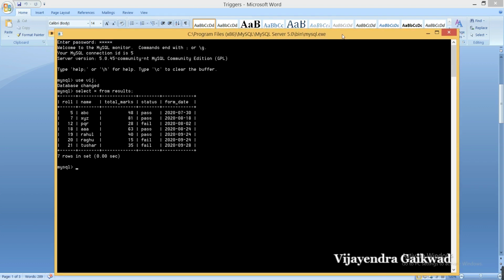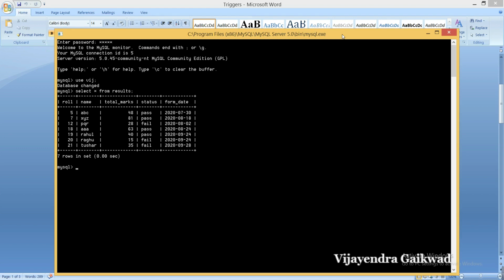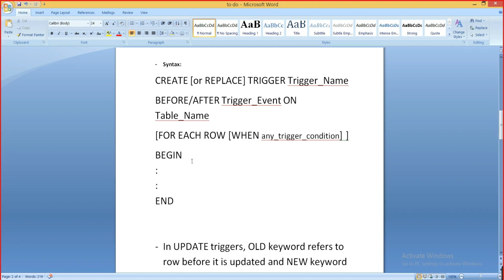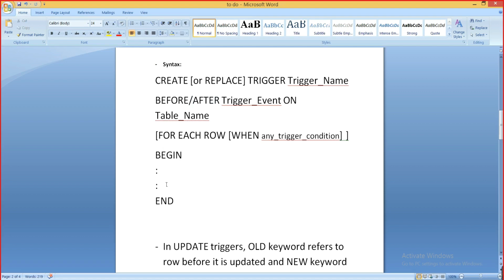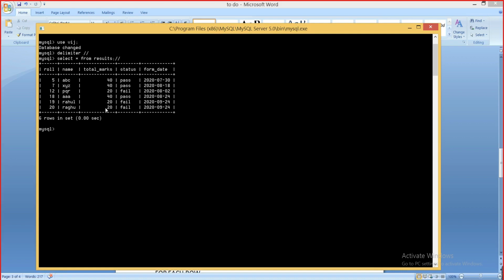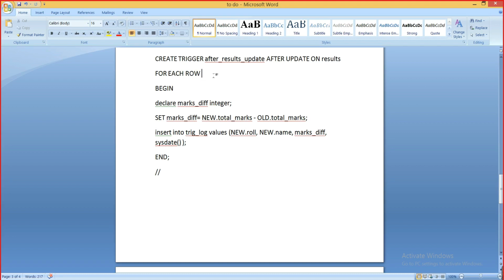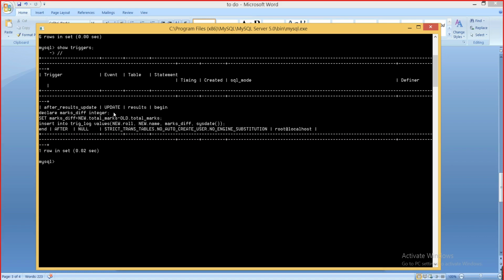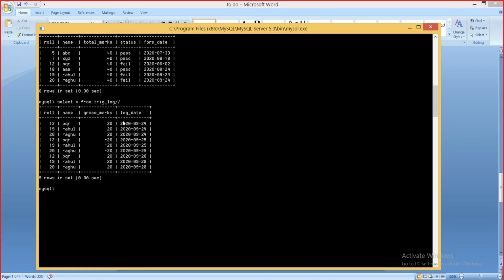Getting started with Triggers in MYSQL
This video demonstrates how to create and invoke a PL/SQL trigger with MYSQL.